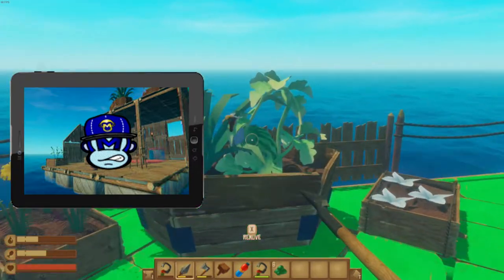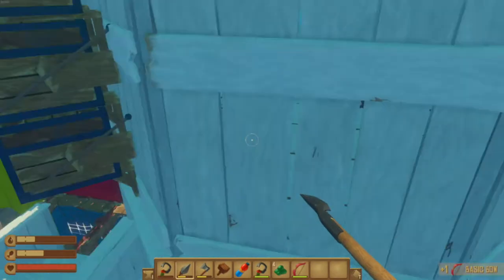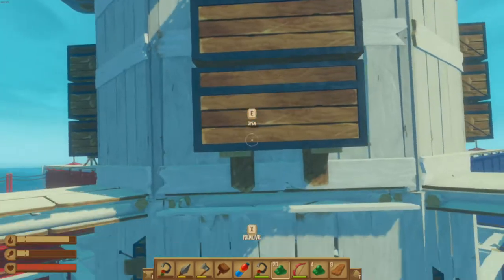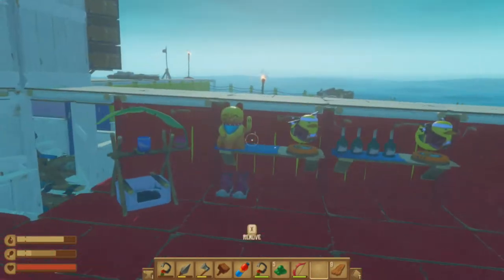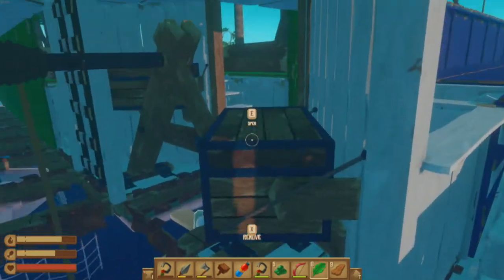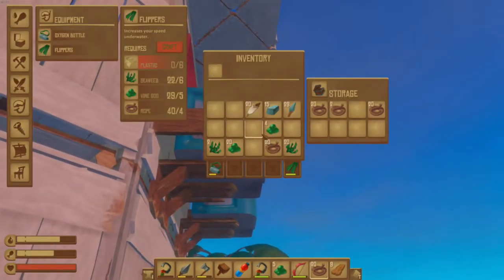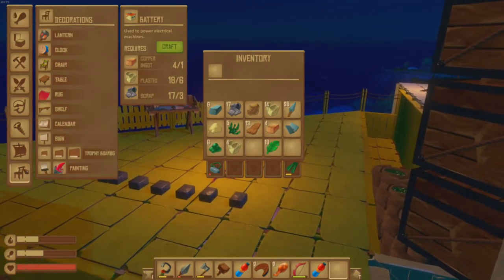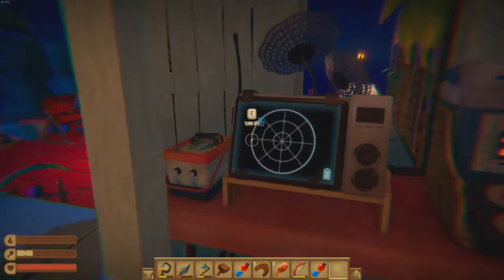RAFT - Radio Tower! Ep-13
Song: Kawaii Party - Mike Snow

Song: Seven Seas - John Kenza, Cody Sorenson & DuGong

Song: Oceanside - 12 Feet Deep

Song: Melon Soda - Wisp X